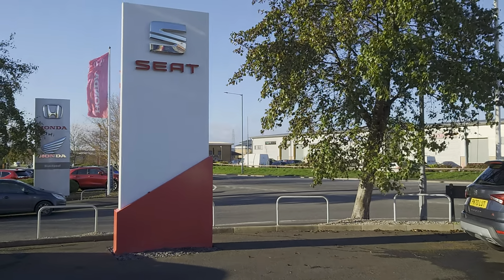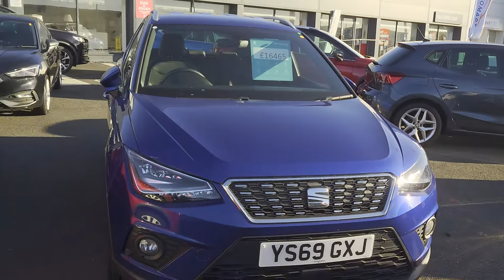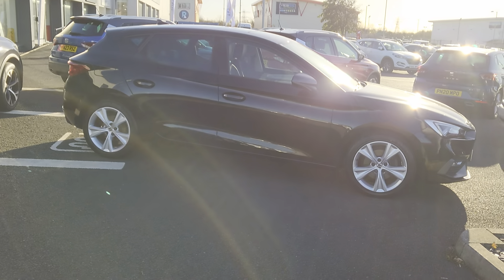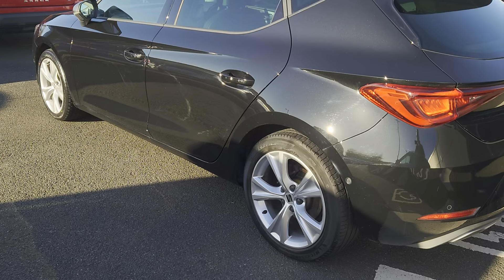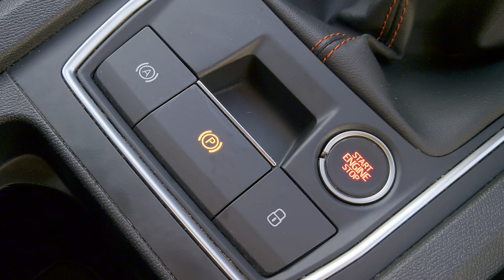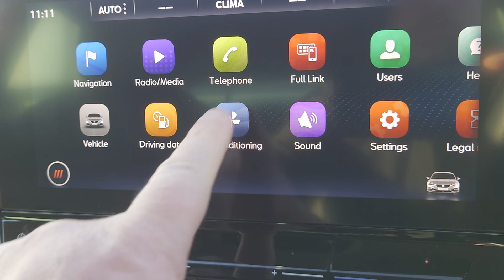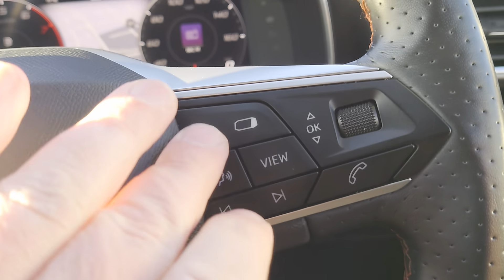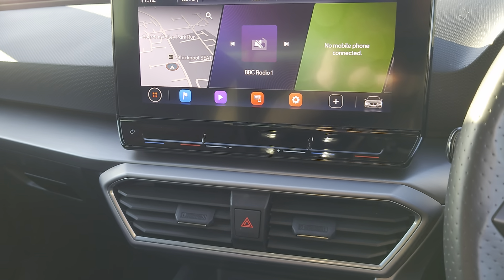Used 2020 SEAT Leon 1.5 TSI EVO FR Review | Blackpool SEAT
SEAT 2020 LEON FR TSI EVO. 1.5 Petrol Manual. 5 Door Hatch. "Midnight Black" Metallic.
Vehicle Features Are:
Cruise Control w/Speed Limiter
Digital Cockpit
FR Sports Bumper
Front Assist
Full Link
Sports Suspension
Park Assist
Front & Rear Parking Sensors
Media System+
SAT NAV
Lane Assist
17" Alloy's